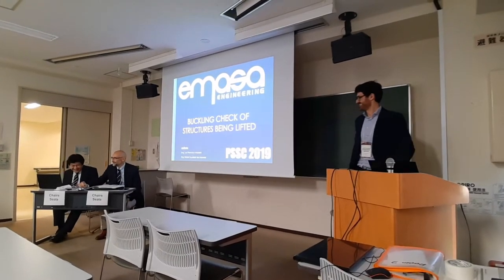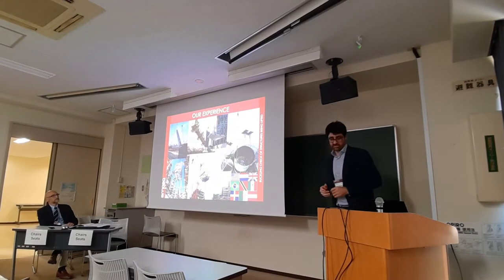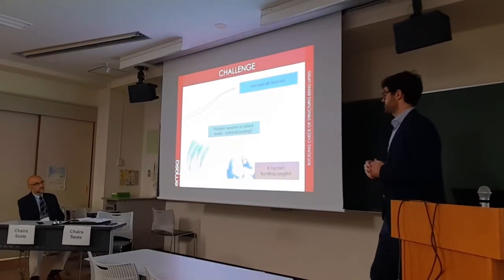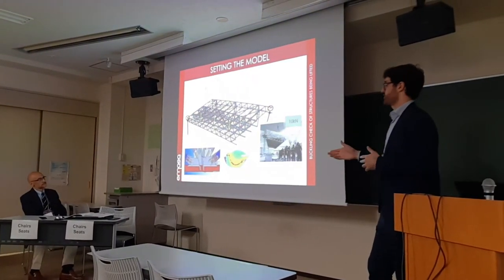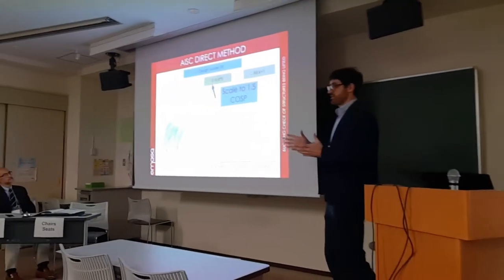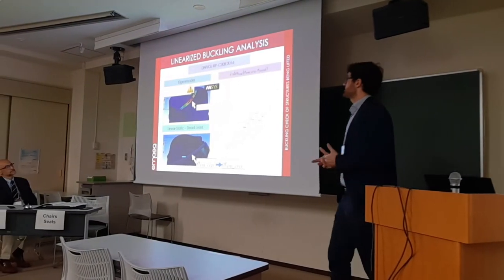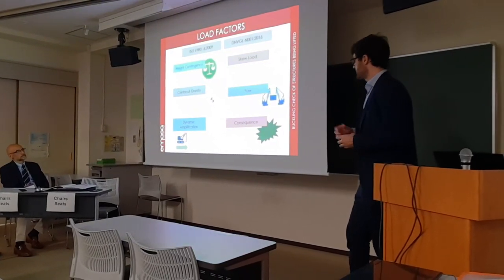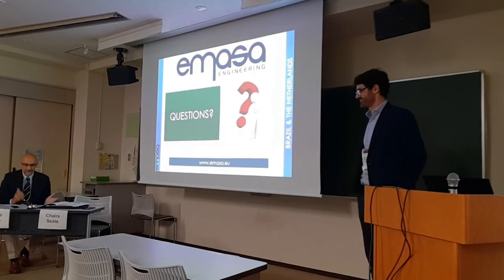EMASA PSSC 2019 - BUCKLING CHECK OF STRUCTURES BEING LIFTED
Presentation of paper in the 2019 Pacific Structural Steel Conference.
Abstract. The stability evaluation of structures being lifted by cranes poses a challenger for the analysts from the inherent hypostaticity that the problem presents. Usual buckling evaluation for standard structures supported by foundations are not possible and alternative modelling strategies are required. Two strategies can be defined for buckling evaluation: The Linearized Buckling Check and The Direct Method. This paper states the problem and describes both strategies along with the presentation of modelling good practices and a clear framework of codes and standards which bring light into aspects such as load factors; weight contingency; Centre of Gravity imprecision, etc. A comparative study for the results obtained from both methods for a typical truss being lifted is presented.